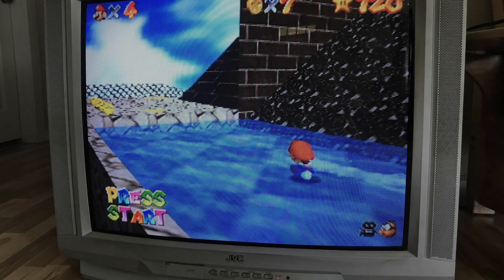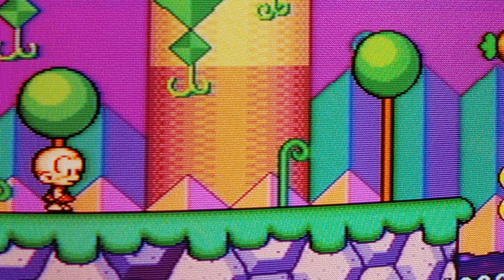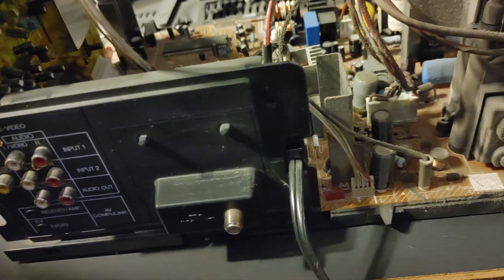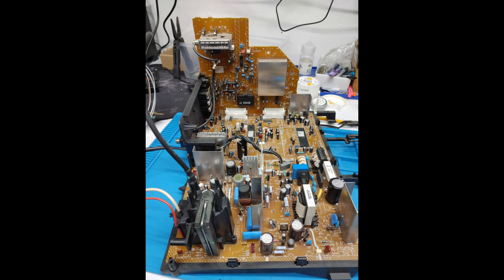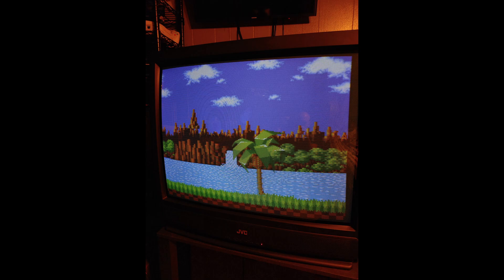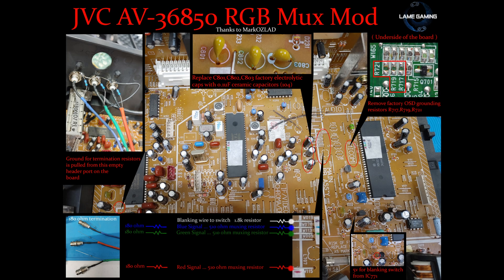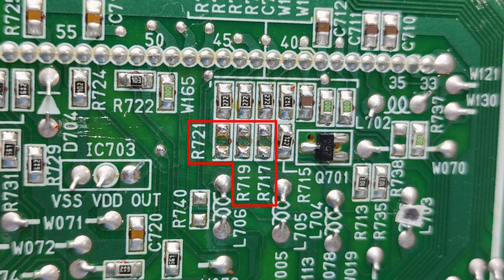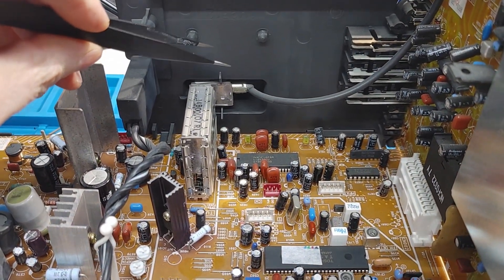JVC CRT Non D-Series RGB Mux Mod - Thomson RCA Arcade Tube - AV-36850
RGB Mux modding my 36" JVC pre D-series the AV-36850 crt cathode ray tube tv. This model has the Thomson / RCA tube used in varies arcade cabs in the 90s and early 2000s.

Music/sound affects by Zapsplat